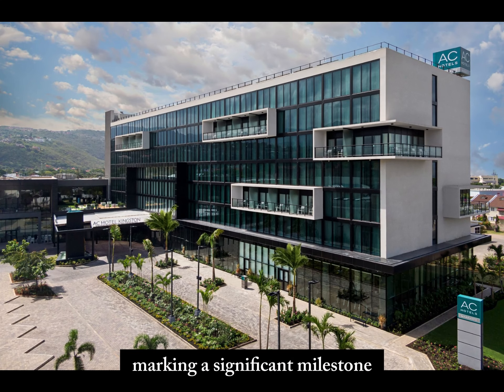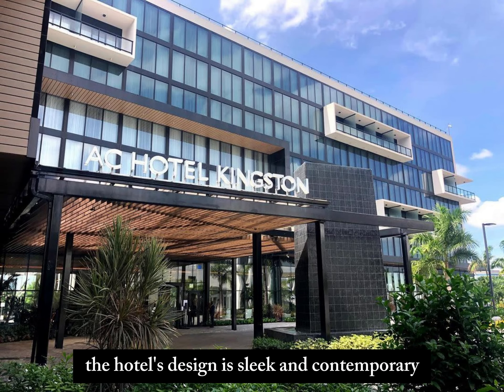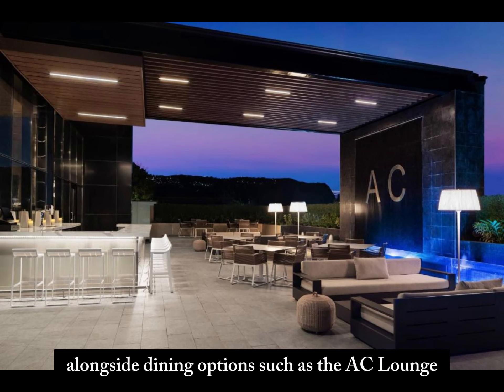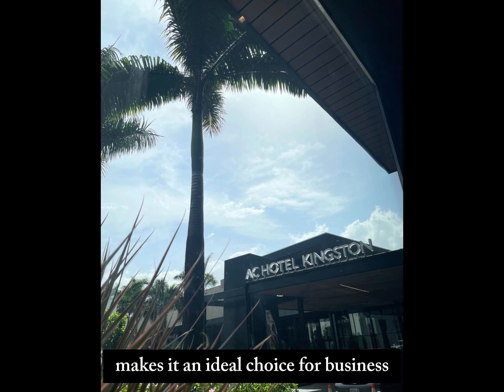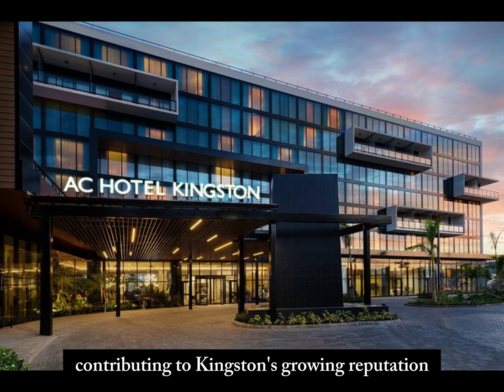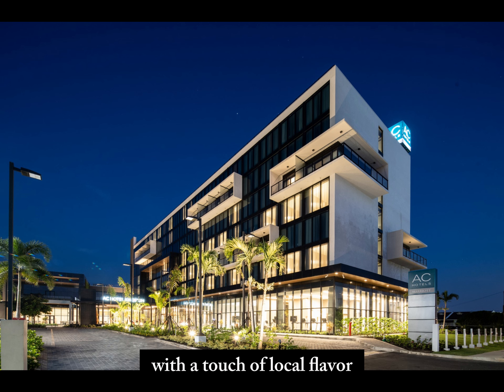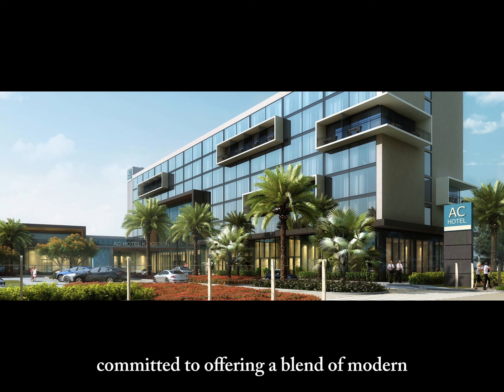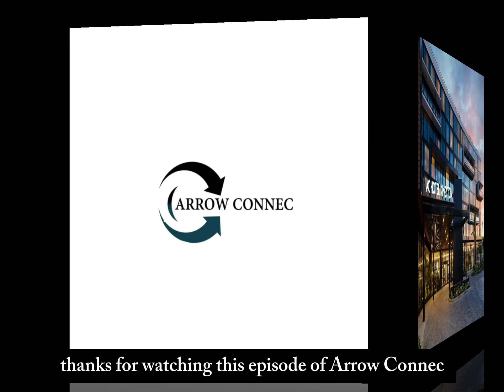Discover the AC Hotel Kingston: A Caribbean Gem by Marriott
The AC Hotel Kingston, Jamaica, is a modern hotel located in the heart of Kingston. It is part of the AC Hotels by Marriott brand, known for its European-inspired design and contemporary amenities. Here's a brief history and overview of the AC Hotel Kingston:

Background and Establishment
The AC Hotel Kingston is a relatively recent addition to the hospitality scene in Jamaica, having opened its doors in June 2019. It is the first AC Hotel in the Caribbean and is operated under a franchise agreement between Marriott International and Sandals Resorts International. The hotel's development was part of an effort to expand the Marriott brand's presence in the Caribbean and cater to the growing demand for business and leisure travel in the region.

The hotel is designed with a modern, minimalist aesthetic, emphasizing sleek lines and functional spaces. It offers 219 rooms, including suites, all equipped with modern amenities like high-speed internet, flat-screen TVs, and workspaces. The hotel also features a rooftop pool, a fitness center, meeting and event spaces, and several dining options, including the AC Lounge, known for its tapas-style dishes and crafted cocktails.

Location and Significance
Located on Lady Musgrave Road, the AC Hotel Kingston is situated in a prime area of the city, close to business districts, cultural attractions, shopping, and dining. Its strategic location makes it a convenient choice for both business travelers and tourists exploring the capital.

Impact and Reception
Since its opening, the AC Hotel Kingston has been well-received for its stylish design, excellent service, and convenient location.

The hotel has also played a role in supporting the local economy, providing employment opportunities and attracting international visitors to the area.

Future Prospects
As part of the global Marriott International brand, the AC Hotel Kingston continues to be a key player in Jamaica's hospitality industry. It aims to offer a blend of European-inspired sophistication with local flair, appealing to a diverse range of travelers.